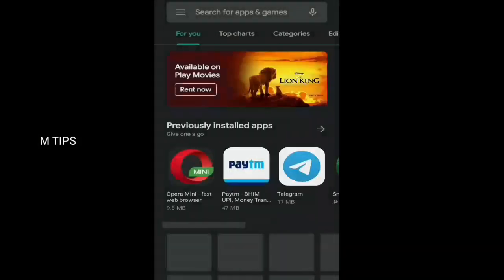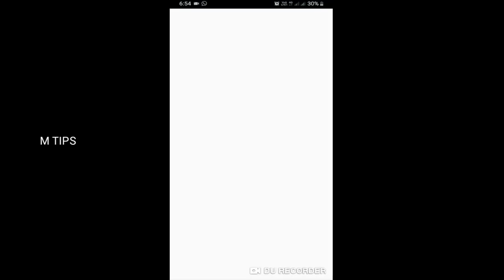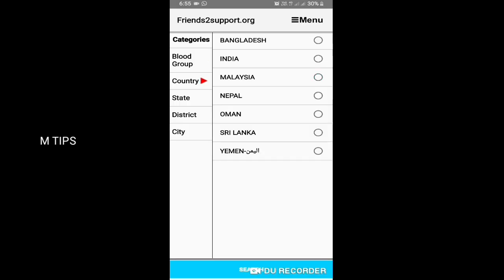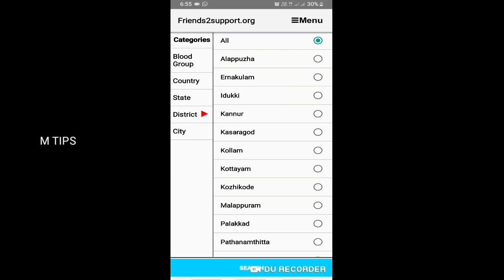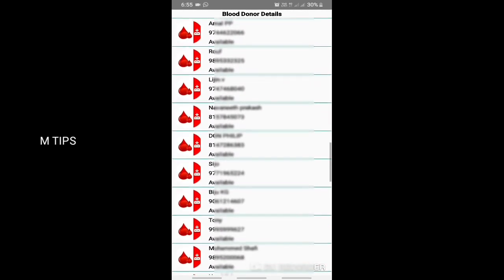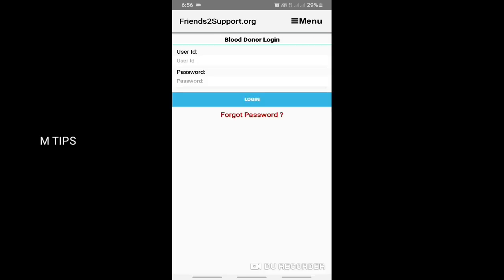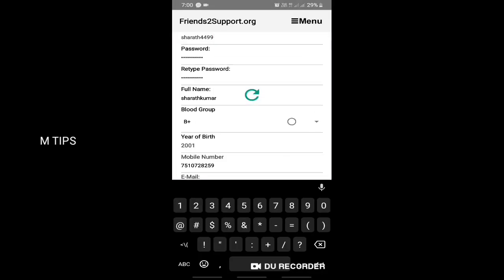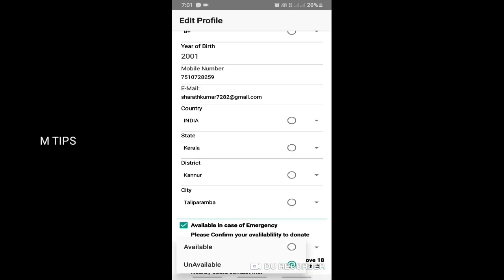BLOOD DONATIONS THROUGH MOBILE ||MALAYALAM INFORMATIVE VIDEO||M TIPS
M TIPS

A Malayalam Youtube Channel that Focus on  DIY and REVIEWS and my LIFESTYLE VLOGS .M TIPS is A channel That Makes Content that are different from all other Malayalam Youtube channels .These are our Uniqueness too